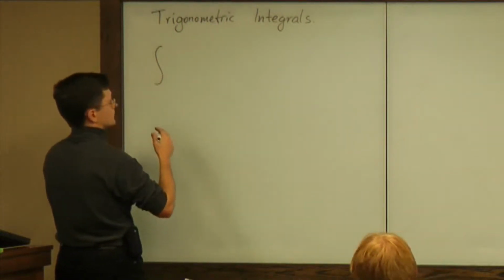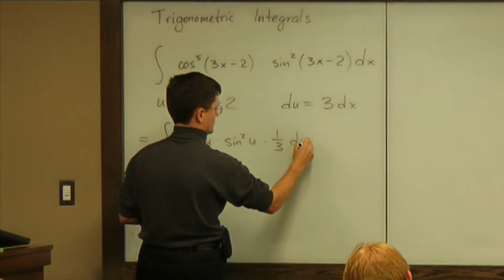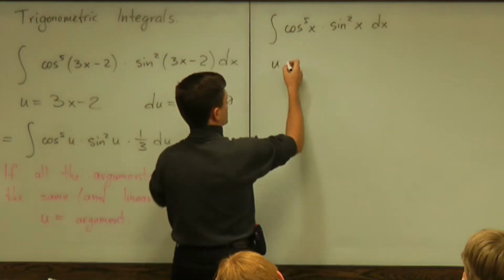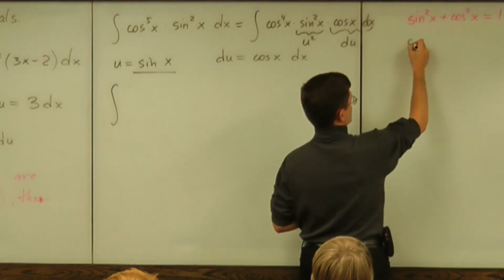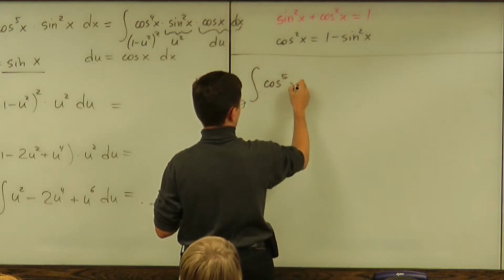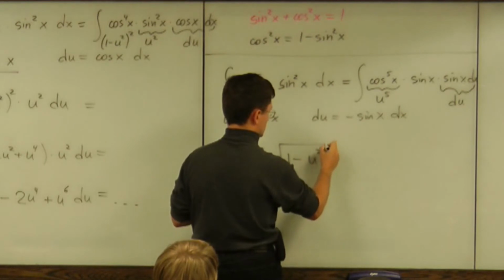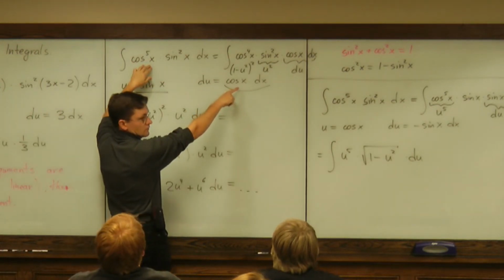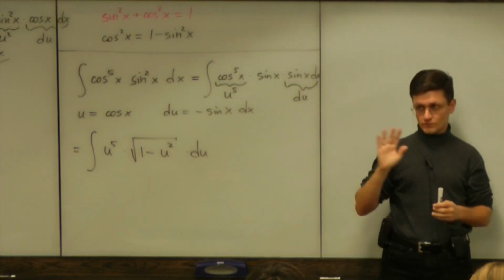Lecture 2012.09.20 Part 01/5 Trigonometric Integrals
Trigonometric Integrals
Lecturer: Nikolay Brodskiy
This video on my site: